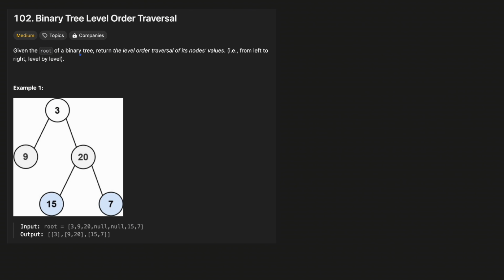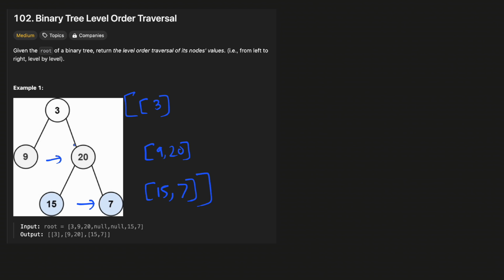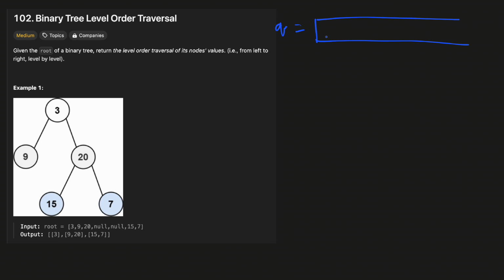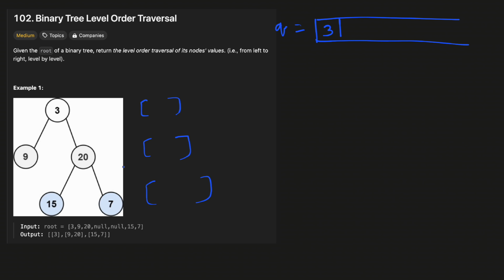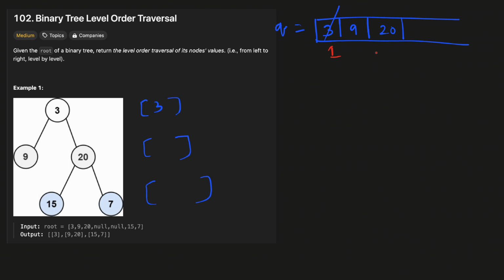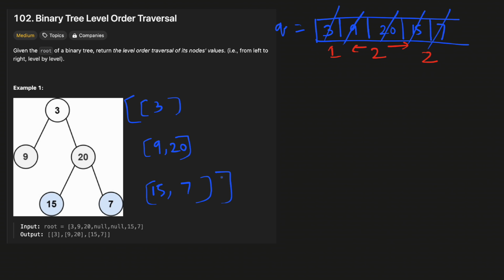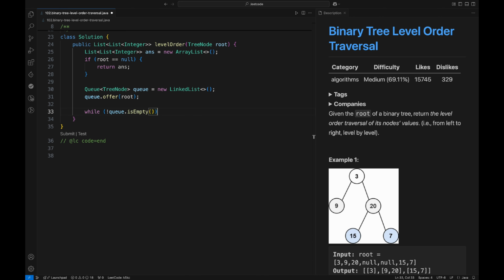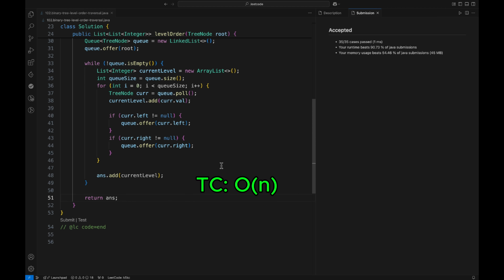Binary Tree Level Order Traversal - Leetcode 102 - Java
🧩 *PROBLEM DESCRIPTION*

Given the `root` of a binary tree, return _the level order traversal of its nodes' values_. (i.e., from left to right, level by level).

NOTE : This problem is very similar to - [[Create linked lists of all the nodes at each depth for a Binary Tree]]

🔗 *LINKS*